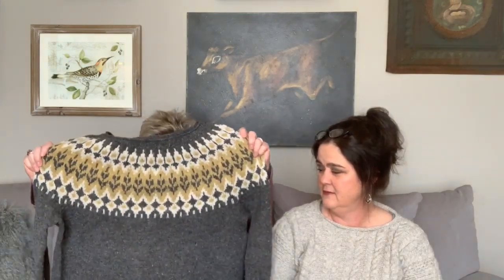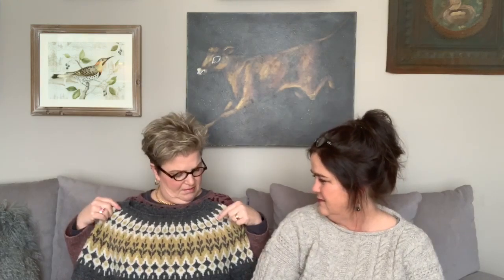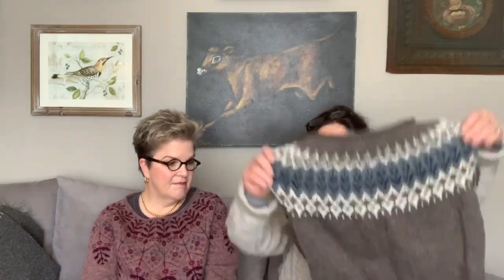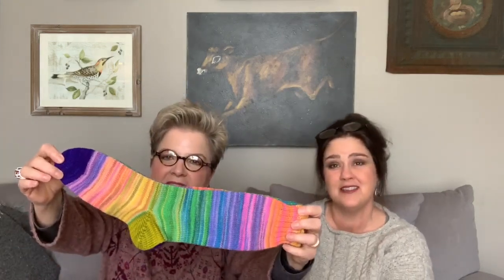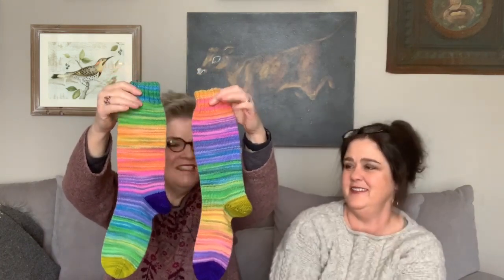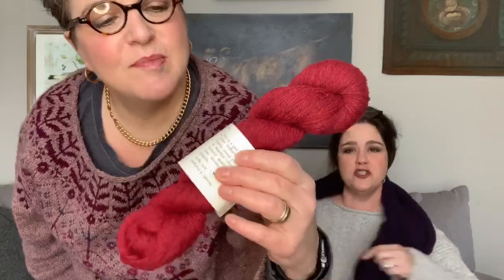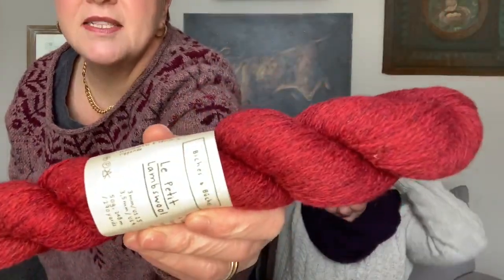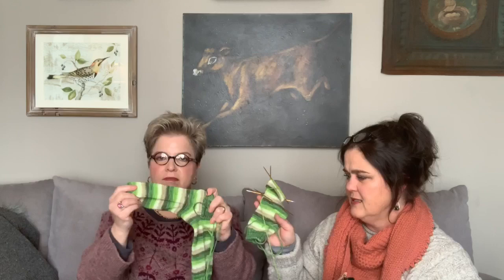Girls With Balls | Pilot Episode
The yarny adventures of Susan and Jill presented in a bite-sized podcast for all knitters!